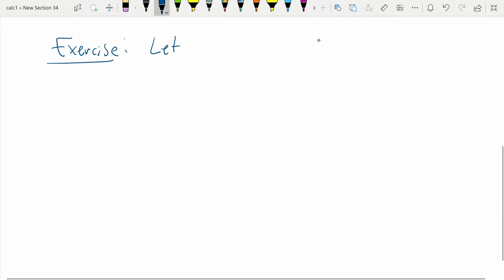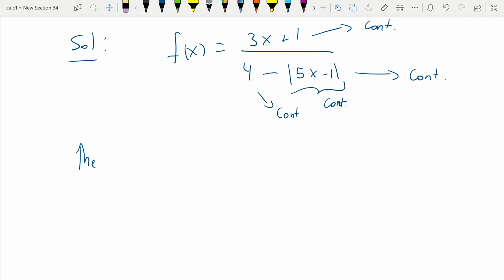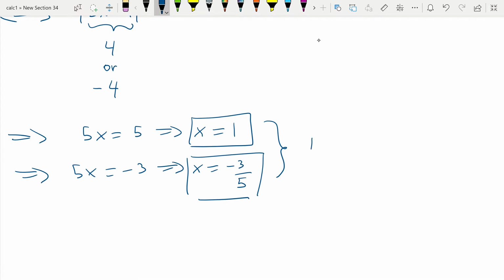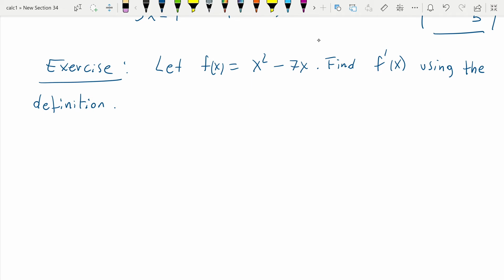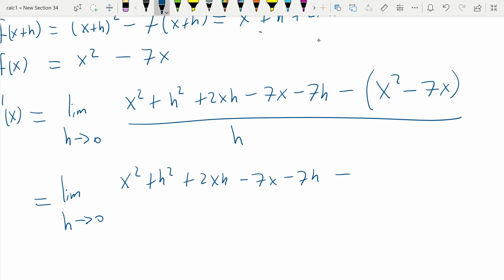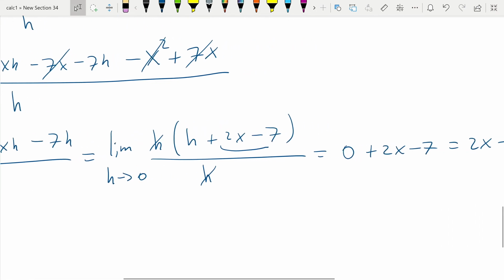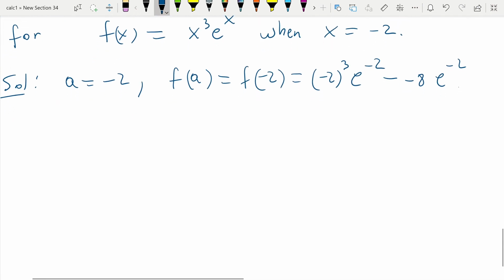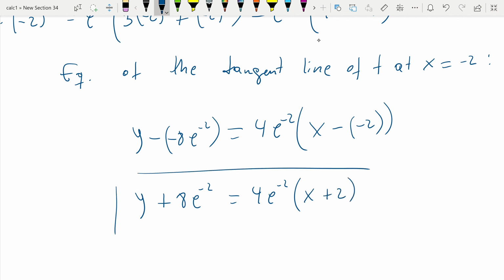Calc1 Week5 Part7